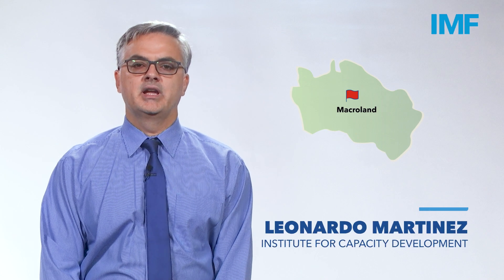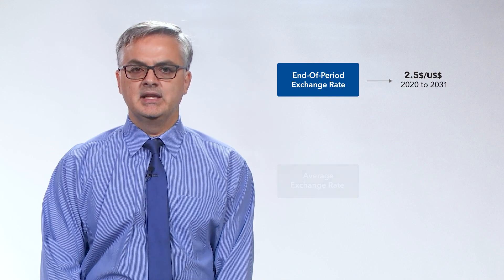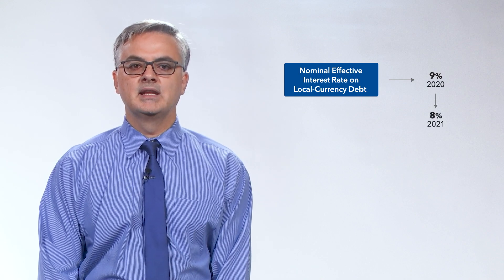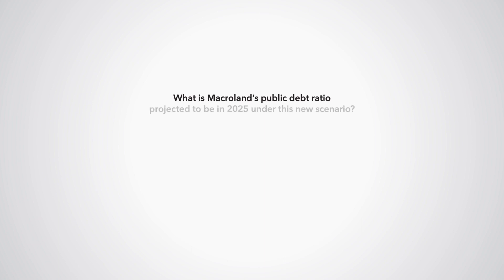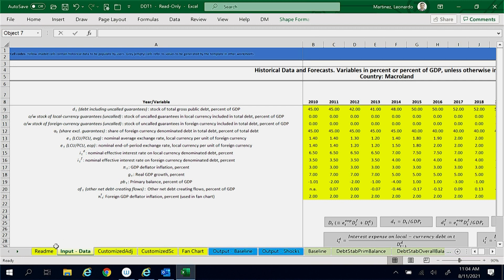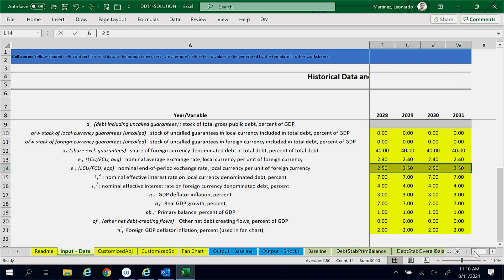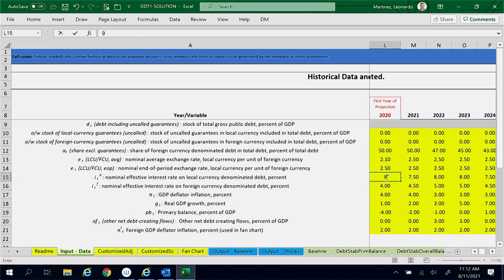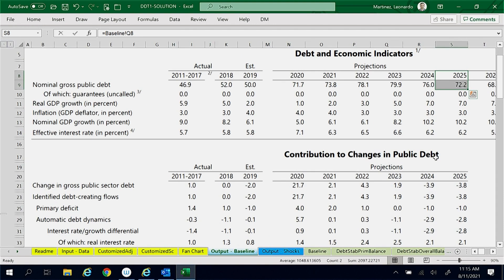Projecting Public Debt Under A New Baseline Scenario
Using a simple example for a hypothetical country and the DDT1 ) file, this video shows how you can change the baseline (most likely) assumptions in the Excel-based Public Debt Dynamics Tool (DDT) ) to obtain projections for the public debt-to-GDP ratio consistent with your new assumptions.  Additional information can be found in the online course DDTx